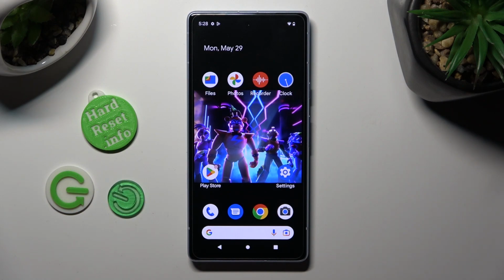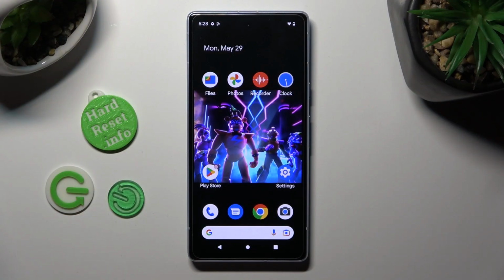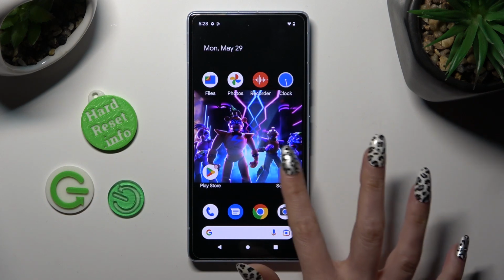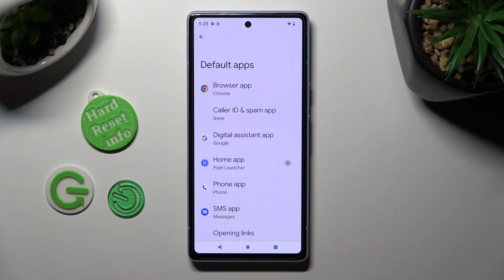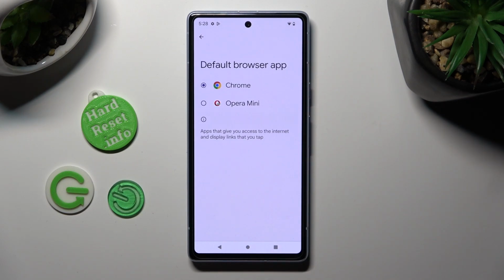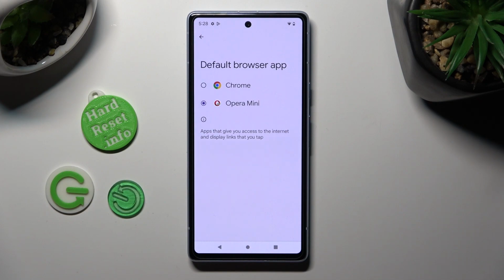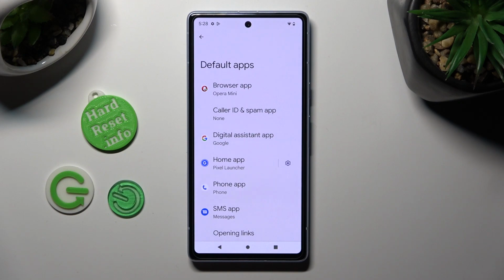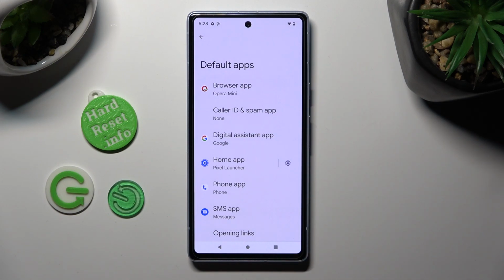How to Change & Control Default Apps on GOOGLE Pixel 7a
Take control of your app preferences and streamline your workflow on the GOOGLE Pixel 7a by configuring default apps to open your favorite file types and links. In this tutorial, we'll guide you through the process of setting up default apps on your device, allowing you to choose which apps should handle specific tasks by default. Whether you want to set up a preferred browser, email client, or media player, this video will show you how to customize your default app settings on the GOOGLE Pixel 7a. Join us as we explore the various methods to configure default apps, ensuring a seamless and personalized app experience. Let's dive in and tailor your device to suit your preferences with default app configurations on the GOOGLE Pixel 7a!

How to customize default apps on GOOGLE Pixel 7a? How to set the default browser app on GOOGLE Pixel 7a? How to modify default apps on GOOGLE Pixel 7a?